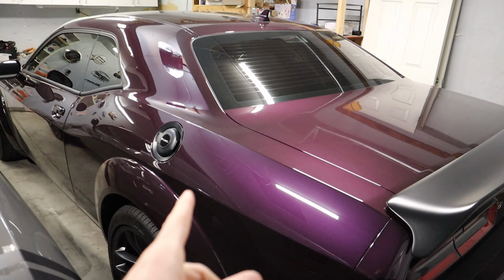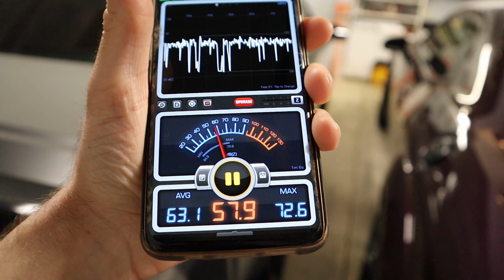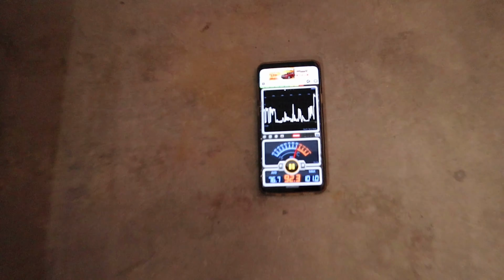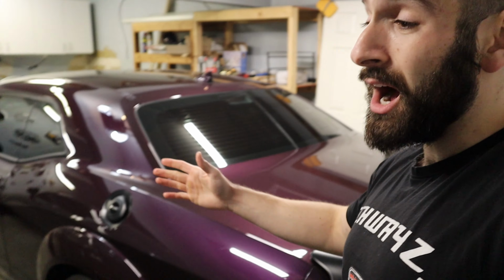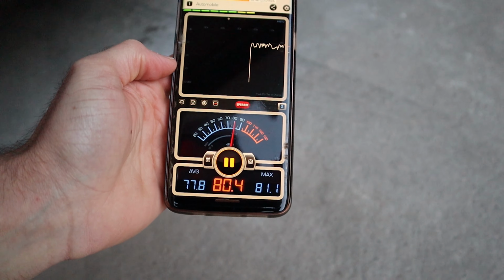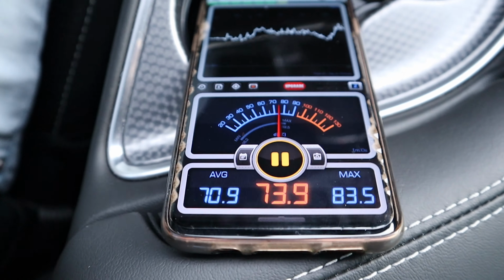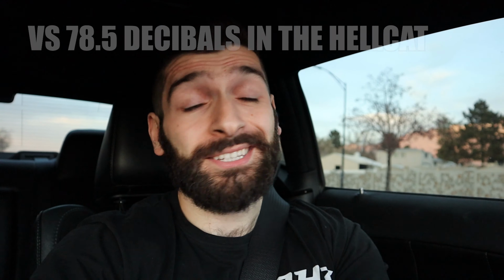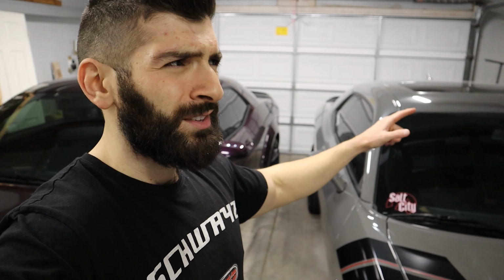WHICH EXHAUST IS LOUDER??? HELLCAT OR SCATPACK?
Ever wondered which Dodge Challenger is actually louder? A Scatpack or a Hellcat? Well find out in today's video! The 2020 Dodge Challenger Hellcat Widebody has a stock exhaust system whereas the 2017 Dodge Challenger 392 Hemi Scatpack Shaker is equipped with the Dynomax Race Bullets. These are replacement mufflers which give it a little more grunt and sound especially at cold starts and wide open throttle. So which one is louder? A modified exhaust on the Scatpack or the stock Hellcat exhaust. We see which one is louder at cold start, Idle, Wide Open Throttle in Auto/default, and Wide Open Throttle in Track/Sport mode. I think the results will surprise you...
I hope you enjoyed todays video! I would really appreciate a like on this video, sharing it with your friends, and hitting that subscribe button and the notification bell so that you can stay up to date with all of my videos!
If we get there before the end of 2020 then I will be doing another awesome giveaway to my subscribers!